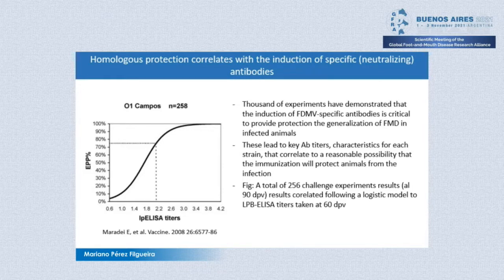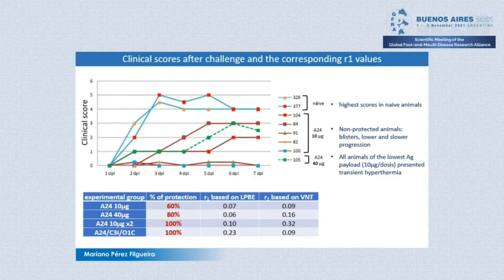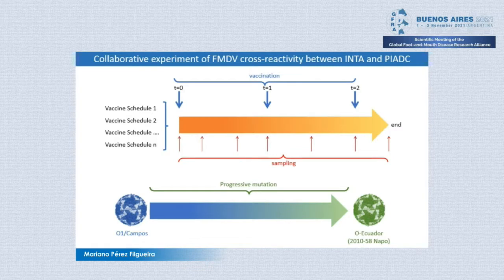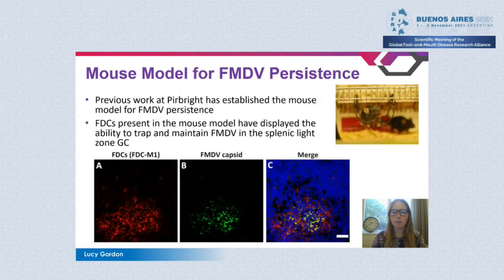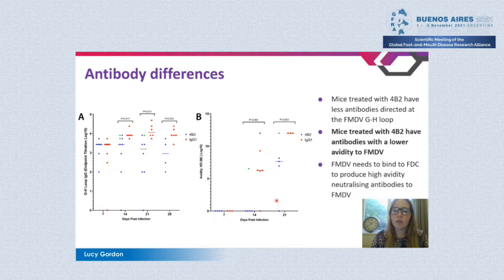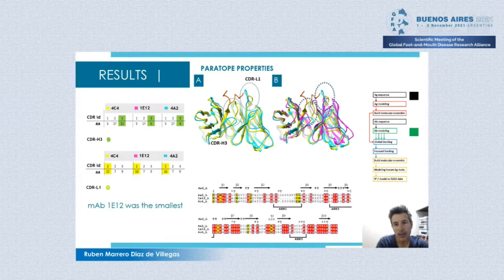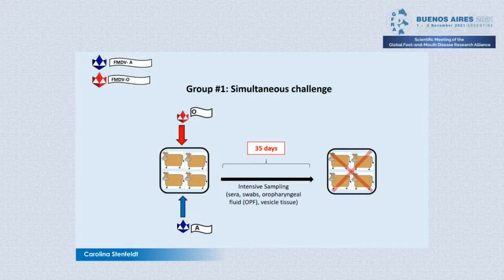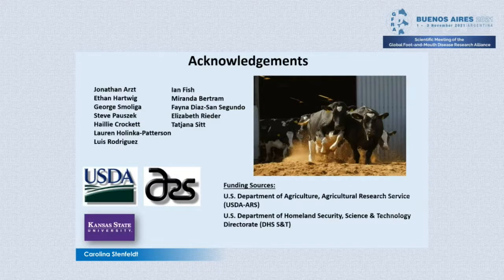3 ORAL SESSION 7 PATHOGENESIS & IMMUNOLOGY II